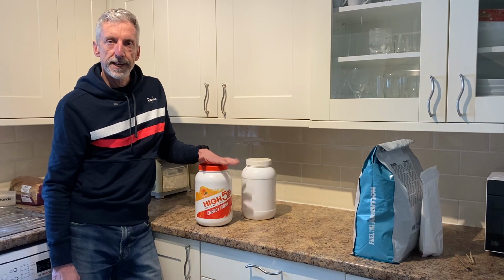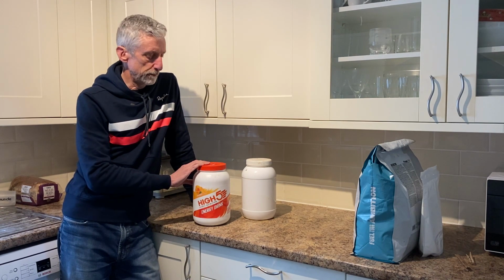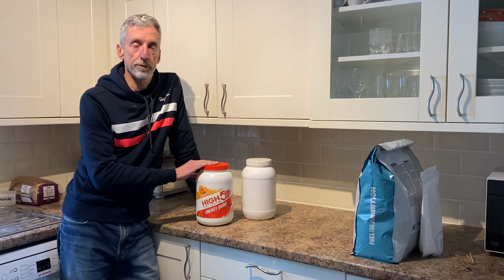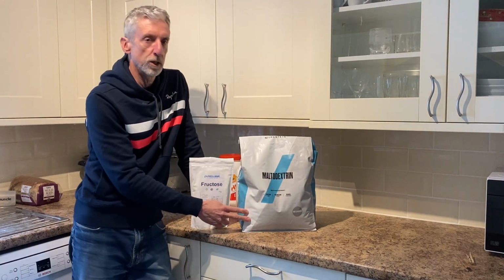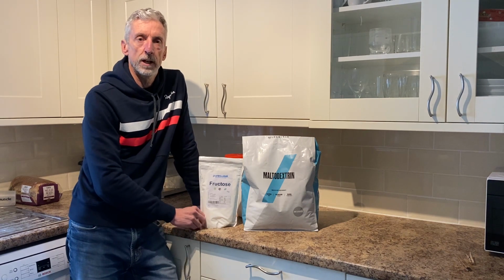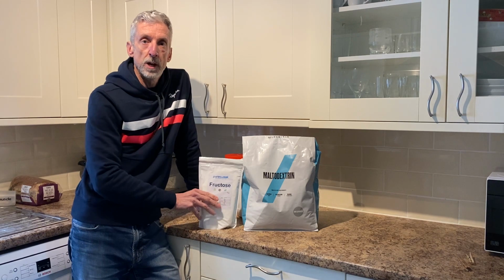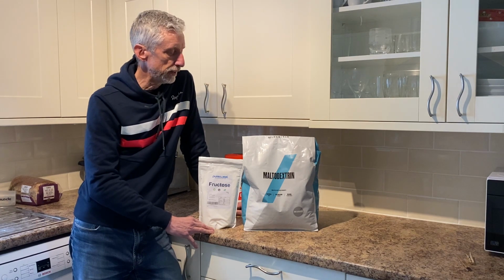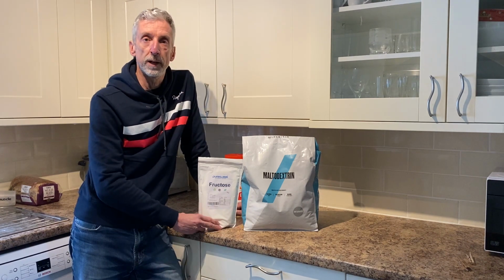If you want to SAVE MONEY do THIS!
Save money by making your own energy drinks, it's easy to do. Below are links to the sugars used in the video.